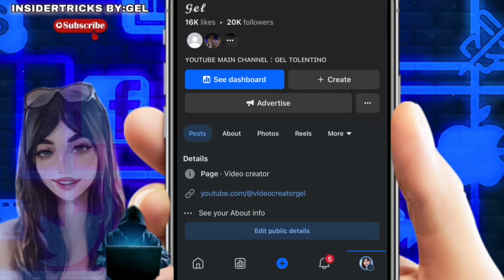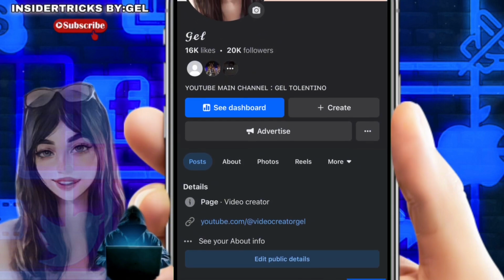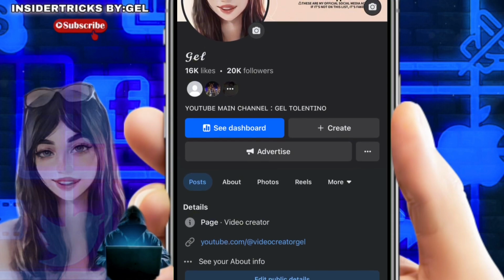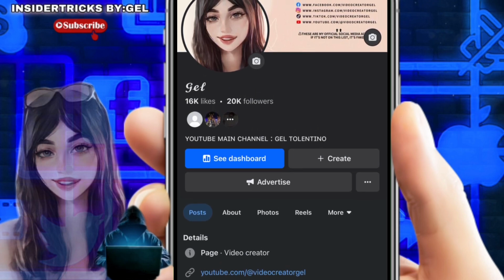HOW TO PREVENT SOMEONE FROM TAKING SCREENSHOT ON FACEBOOK 2024 | NEW TRICKS | STEP BY STEP